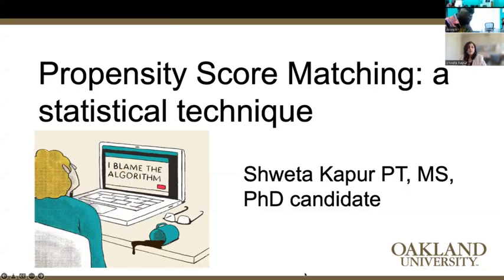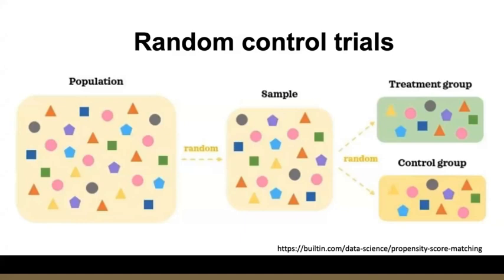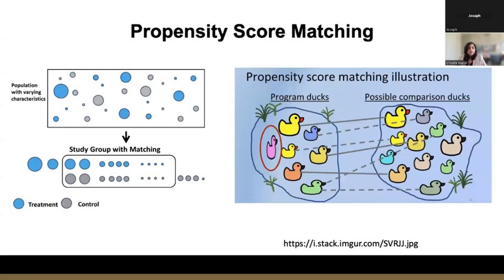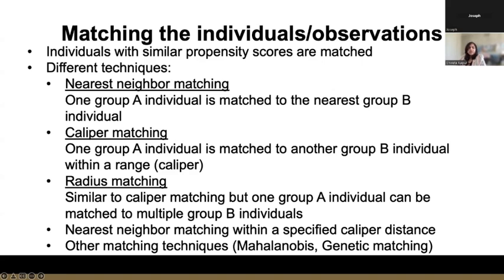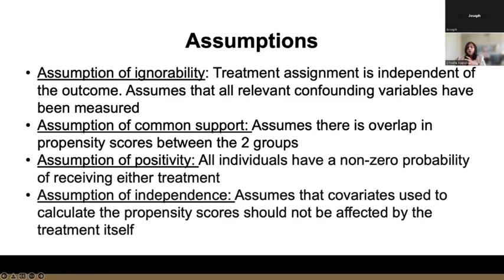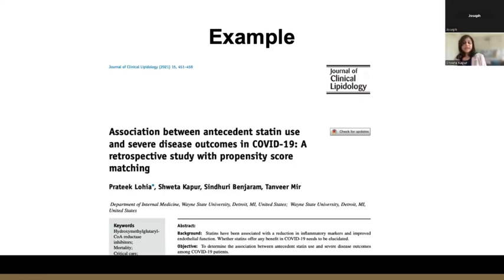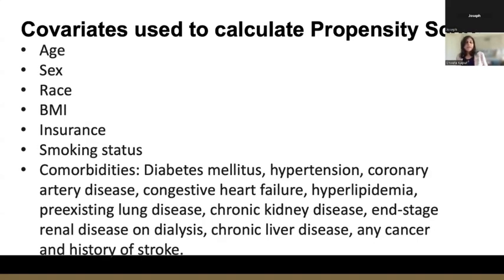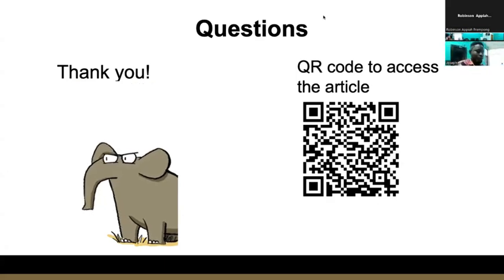CLCD GHANA GRADUATE SCHOOL RESEARCH WEBINAR SERIES - XII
Topic: Propensity Score Matching: a Statistical Technique